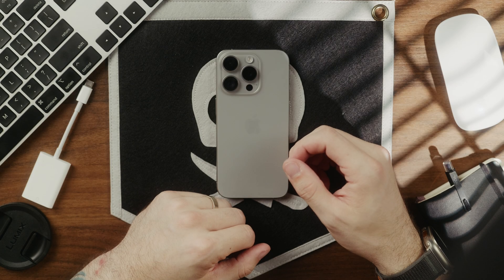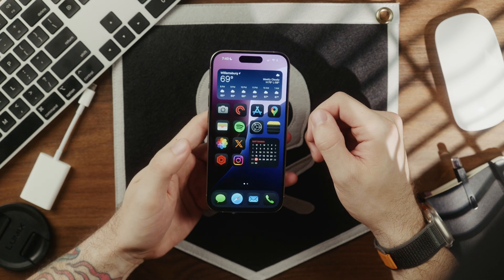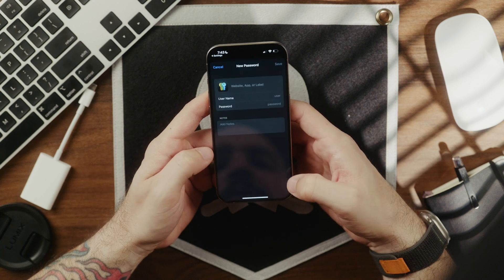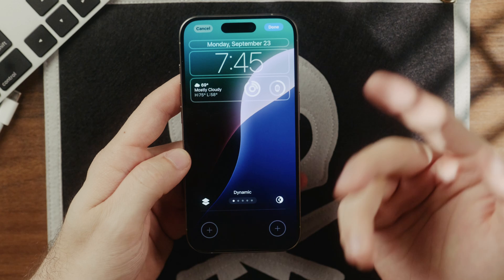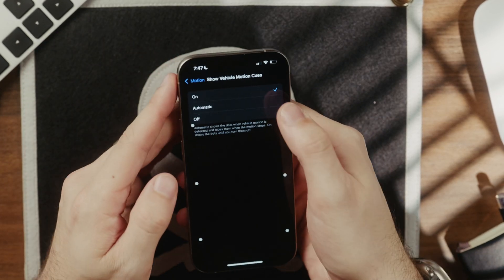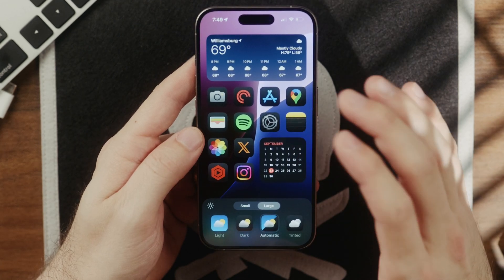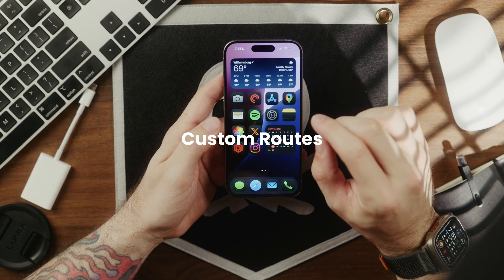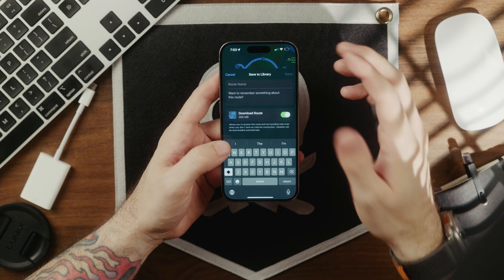iOS 18 - 10 Features You NEED to Check Out!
Discover the top 10 iOS 18 features that will revolutionize your iPhone experience! From new accessibility features to advanced privacy settings, you won't want to miss these game-changing tips. Perfect for both beginners and seasoned iPhone users, this guide will empower you to take control of your device like never before.

Some of the links in my video descriptions are also company specific affiliate links, which means at no extra cost to you, I will make a small commission if you click them and make a qualifying purchase.

▸ Main and Stills Camera - Sony A7IV
▸ Main Lens
▸ Cinema Lens
▸ B Camera - Sony Fx30
▸ Cheap APSC Cam
▸ Ninja V
▸ FAV Portable Light
▸ Vlog Mic
▸ Podcast/Youtube Mic
▸ HUGE Backpack
▸ Travel Bag
▸ LUTs I use to grade